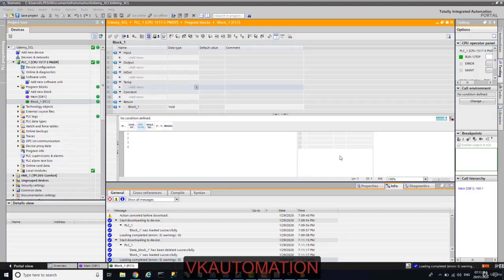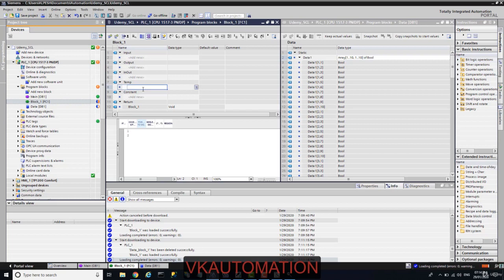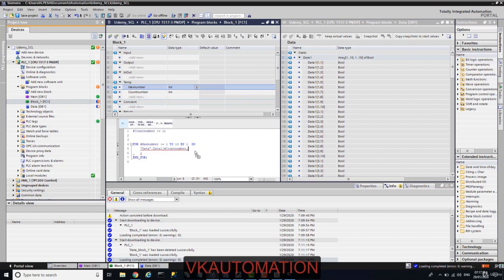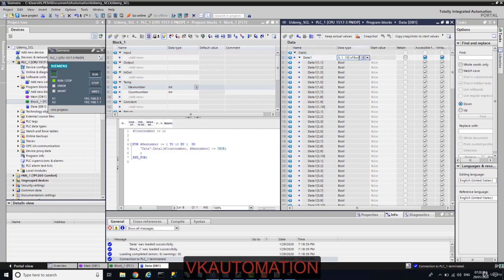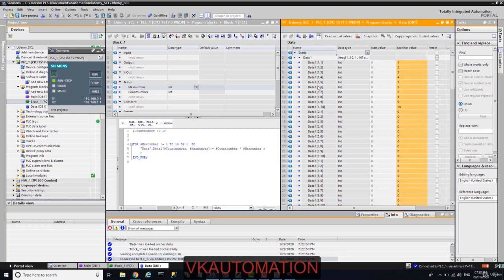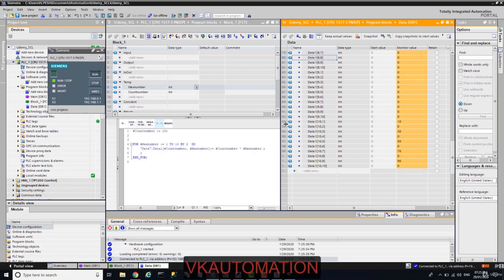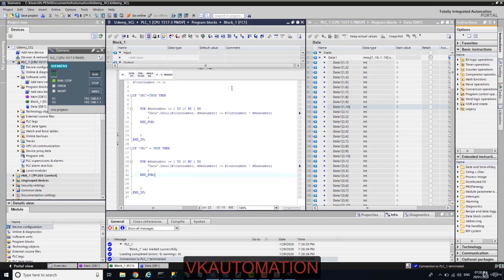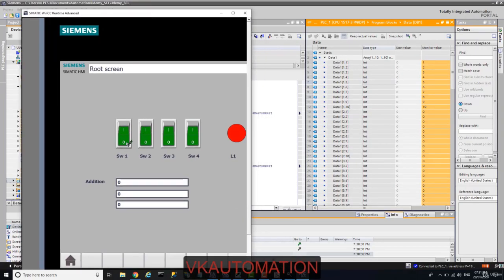001 FOR Loop Programming Using SCL A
001 FOR Loop Programming Using SCL A

Course Online: Siemens | PLC Programming Using SCL Level 1
Fee (Cost): 300K
- Required: PC install with TIA Portal 15 or high, - Knowledge Basic about PLC S7 and Wincc, as SCL Programming Basic
- Introduce Course Contents:
01. Introduction
02. All Move Instruction In Detail
03. Diagnostic using SCL in Detail
04. Recipe Export and Import With PLC using SCL
05. Data Logging with PLC using SCL
Automate | C2M Nguyen Chau
Profile: Siemens about PLC S7, HMI/SCADA, PCS 7, IIoT Cloud/MindSphere